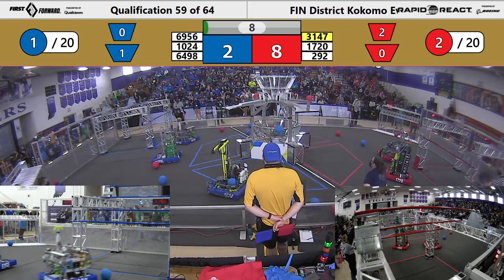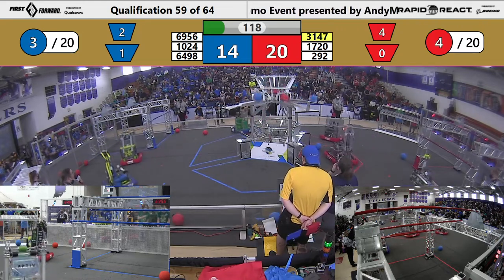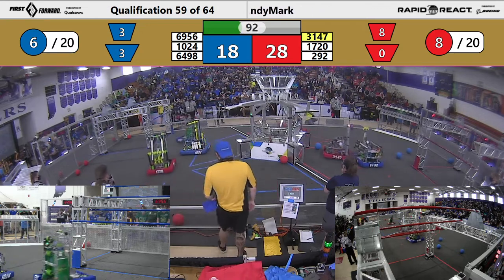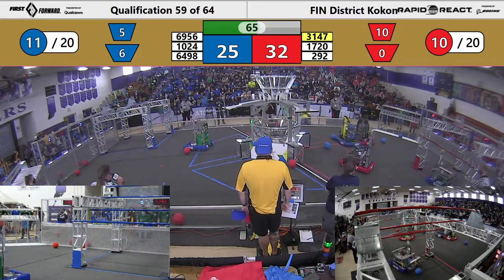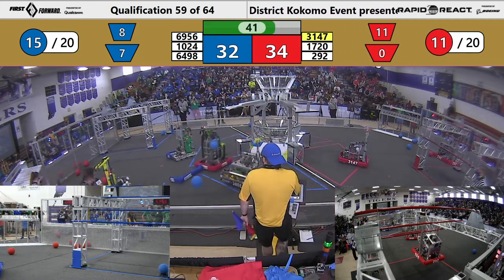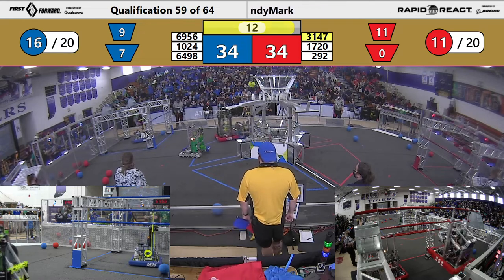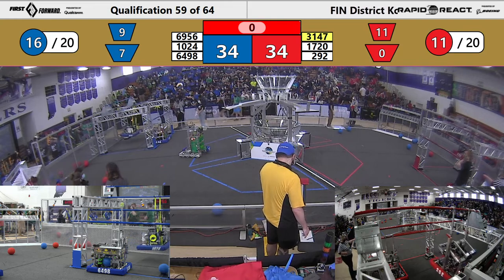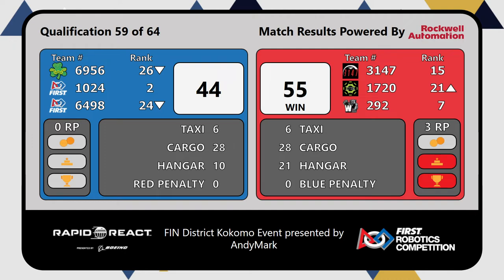FIRST Indiana Robotics 2022 Kokomo District Event Qualification Match 59